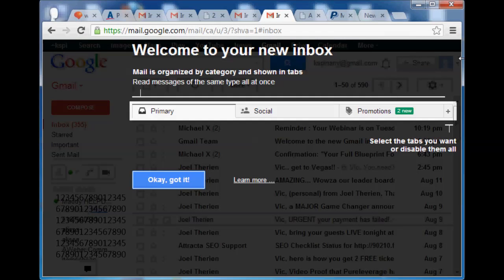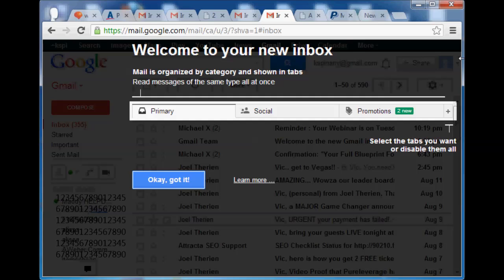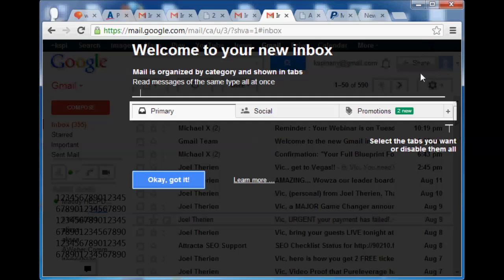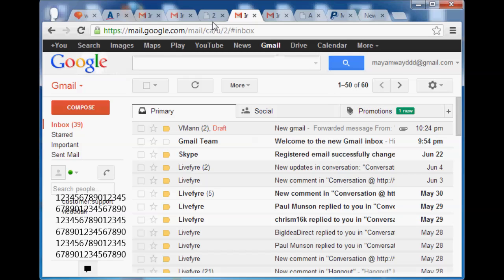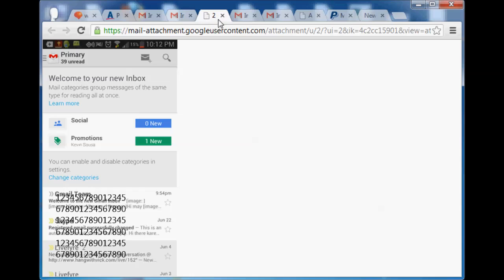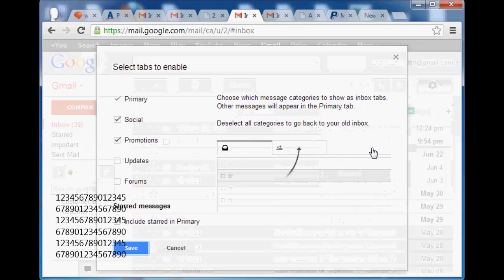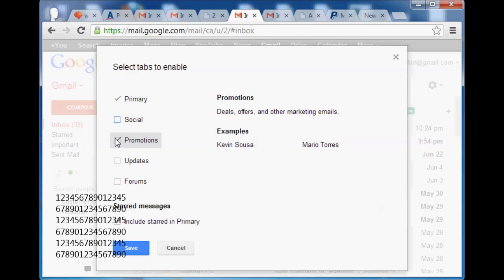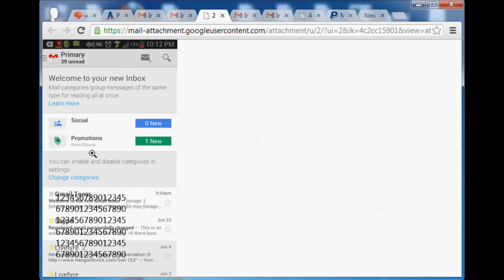How To Get Gmail Back To Normal